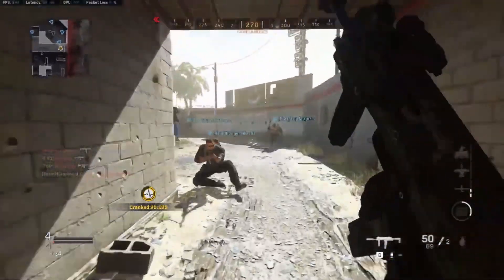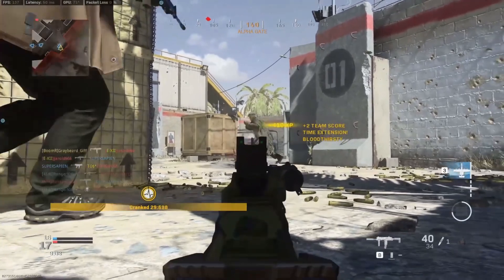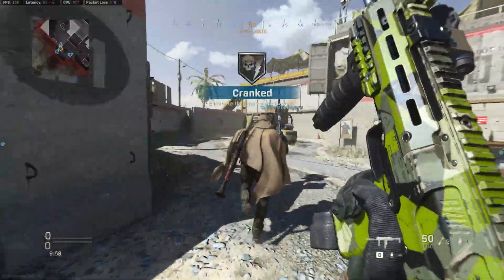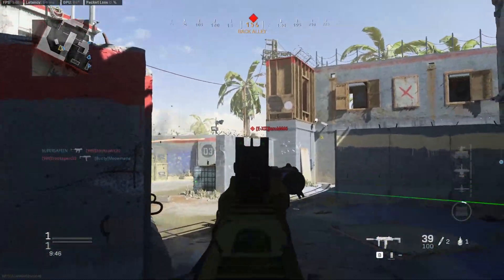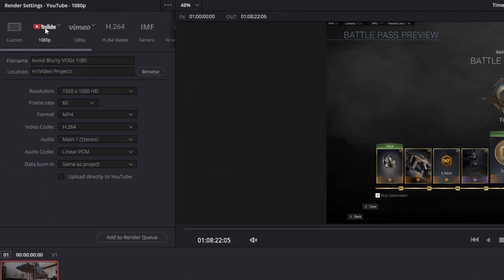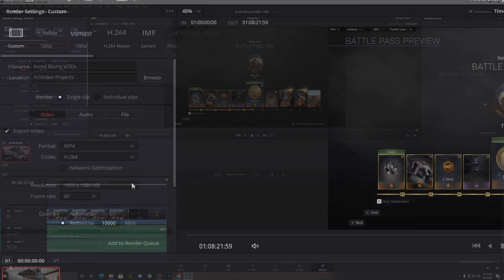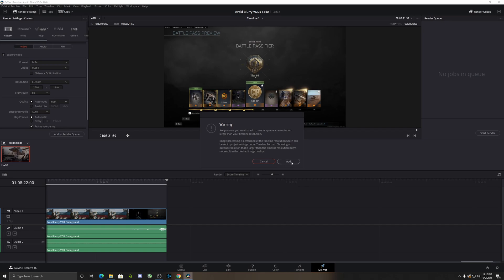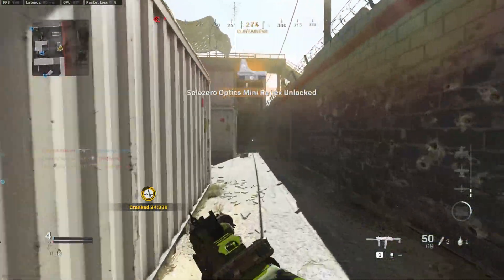Fix Blurry or Pixelated YouTube Videos In Five Minutes | Best Settings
Are a small creator or new channel and getting tired of your VODs coming out blurry or pixelated no matter what you do. Let me explain the settings you need for 2020 if you want your videos to looks as crispy as the big channels do. I've updated this video with my most current settings and will explain, step-by-step, about how to get your work looking it's best on YouTube.